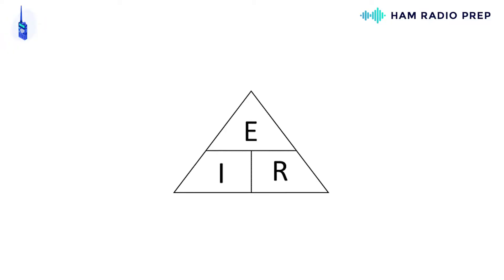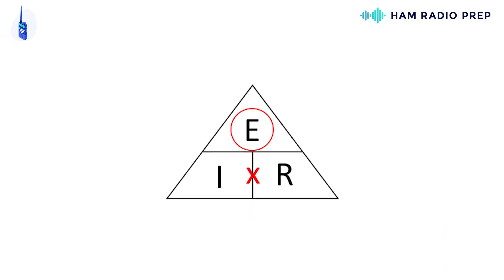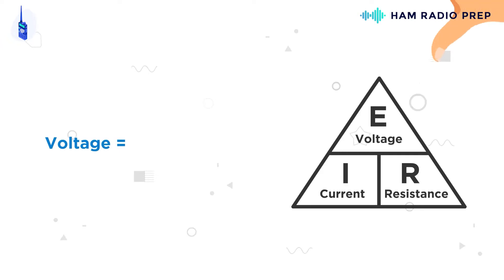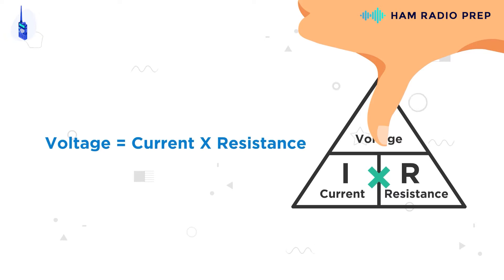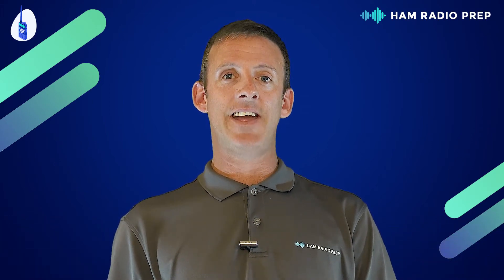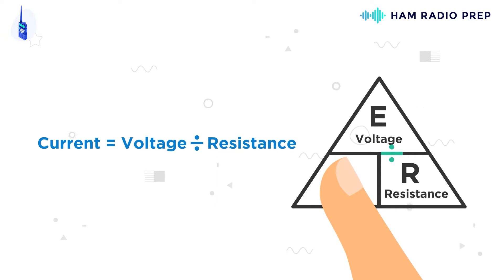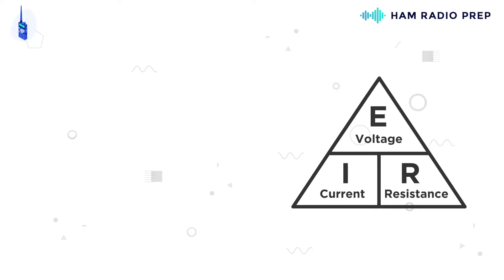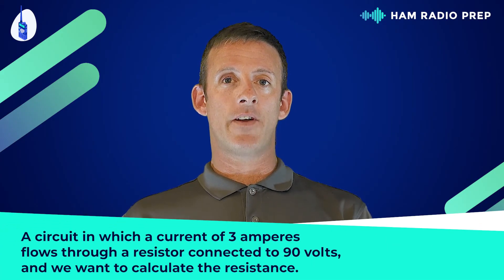Ohm's Law EXPLAINED for the Ham Radio Technician License Test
This video covers ALL of the Ohm's Law questions for the ham radio technician license exam.

to learn more about our online Technician License Course, which teaches all of the question pool in 10 videos with text lessons, quizzes, practice tests and more.